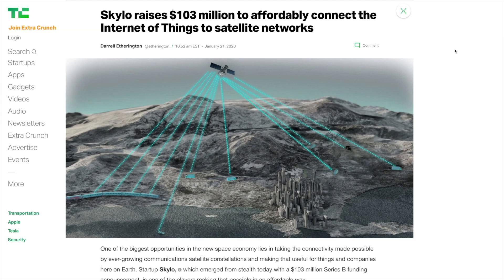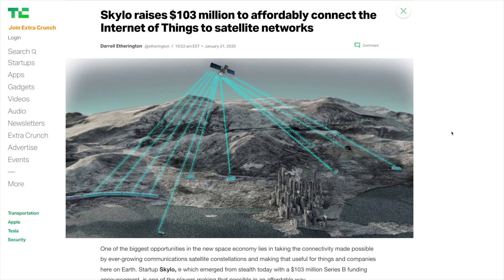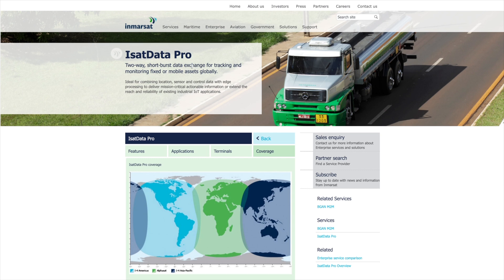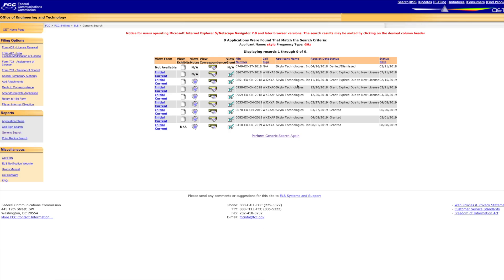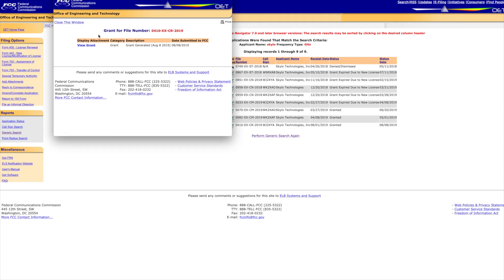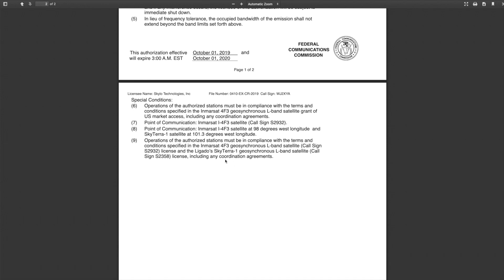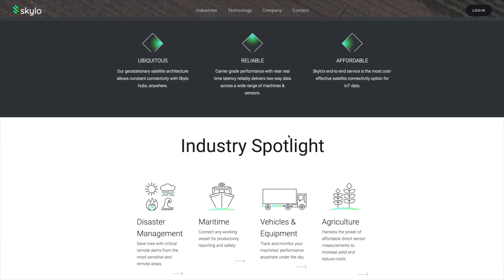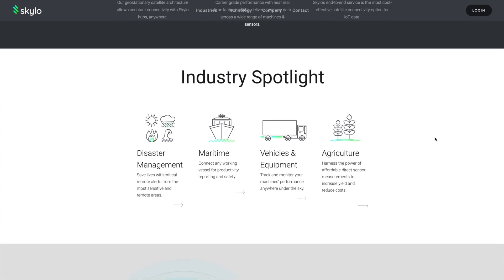A Quick Look at Skylo, and the most important thing they haven't announced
A company named Skylo made some news yesterday by announcing a plan to offer $1/mo satellite communications for IoT on a $100 terminal. What they didn't announce was which satellites they planned to use. This video is a quick look at the information Skylo has given us, and at anything else we can find about it.

CORRECTION: At 6:40, the first two services mentioned in the pop-up (satellite phone services on the TerreStar Genus and the proposed service from the Buy This Satellite project) are incorrectly described as being provided by SkyTerra-1, owned by Ligado, when in fact they were on the similarly-named but unrelated TerreStar-1, now owned by Dish Network. MSAT-G3 push-to-talk service, on the other hand, as well as Skylo's planned service, ARE provided by SkyTerra-1.

The music used in the Dodoid and Dodoid Advent Calendar 2016 intros is AdhesiveWombat - Bombs. The music used in the Dodoid Advent Calendar 2017 intro is AdhesiveWombat - Tinybit. Other AdhesiveWombat songs are sometimes used.